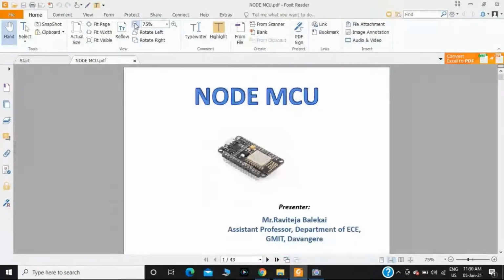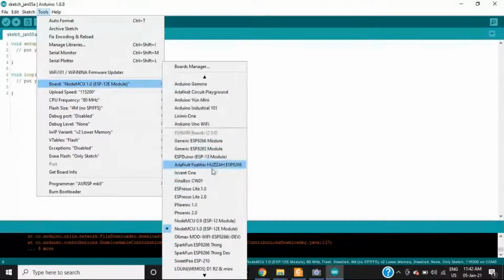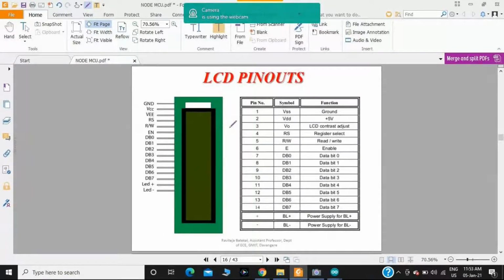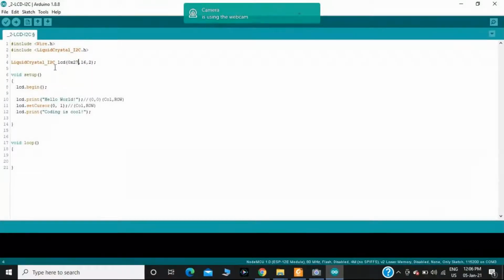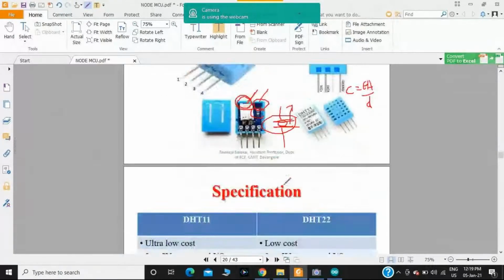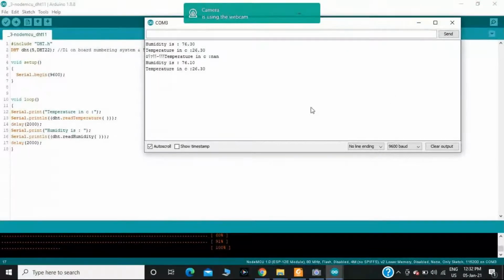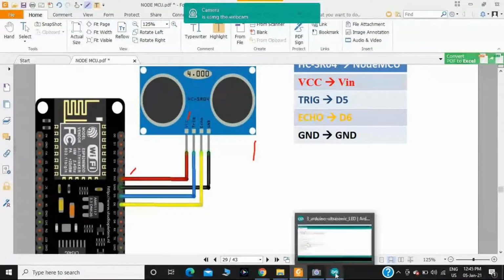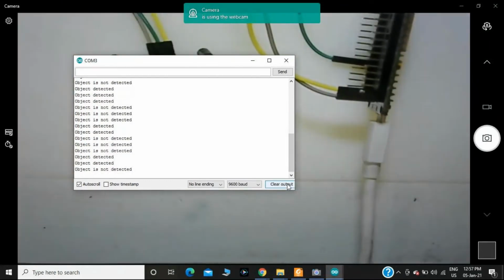Session 5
Onboard LED blink, Interfacing Sensors and actuators. Blynk App intro, adafruit io. MQTT intro, MQTT on Node MCU.
Mr. Benak Patel
JNNCE, Shivamogga.
Mr. Ravitej Balekai
GMIT, Davangere